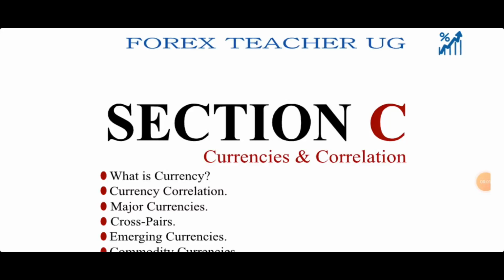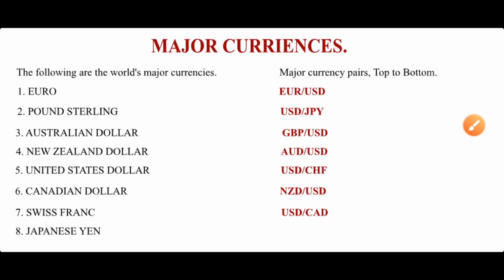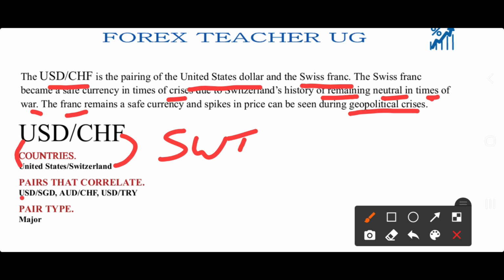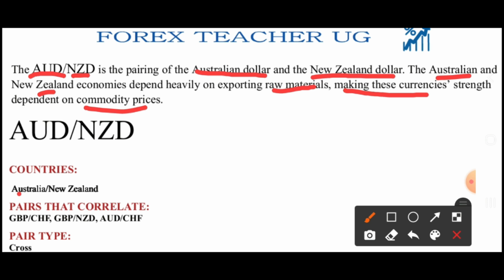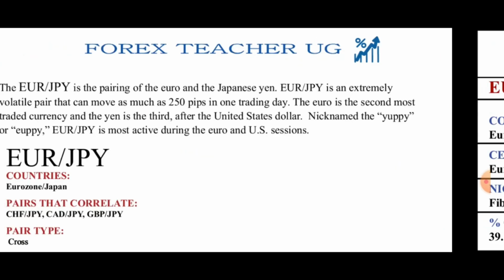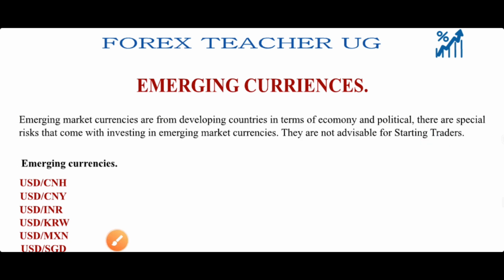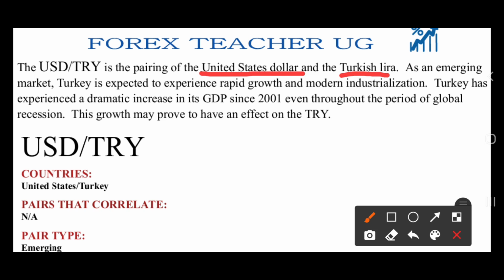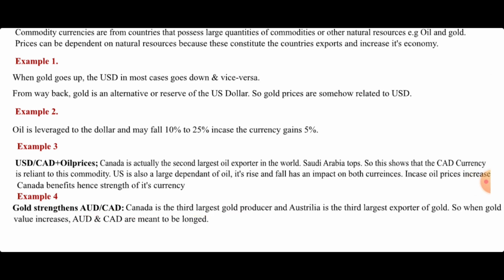SECTION C currencies and correlation